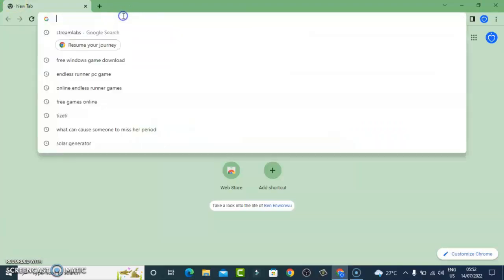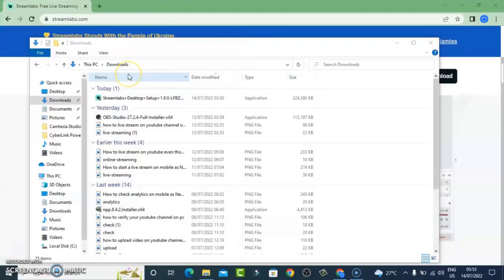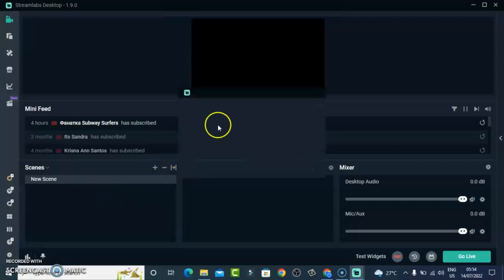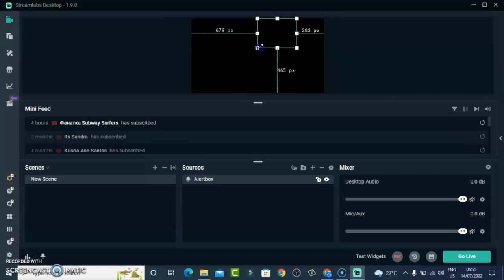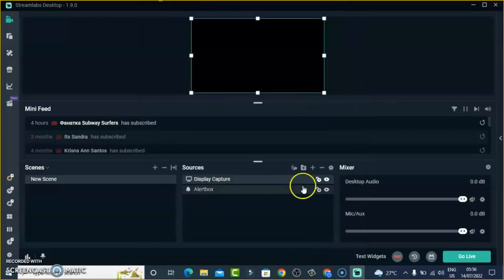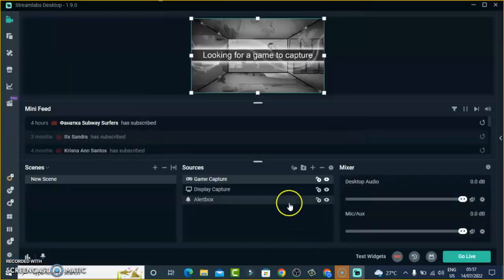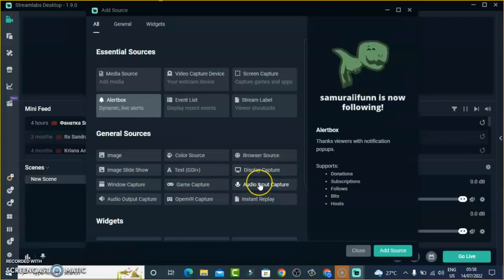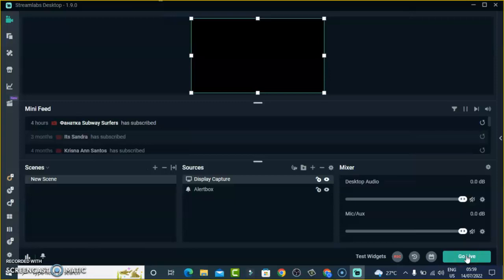How to Live stream to youtube PC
Learn How to Live stream to youtube PC, i will show you how to live stream to youtube